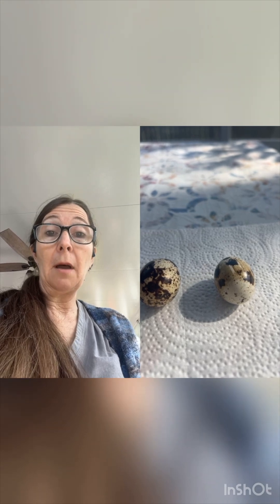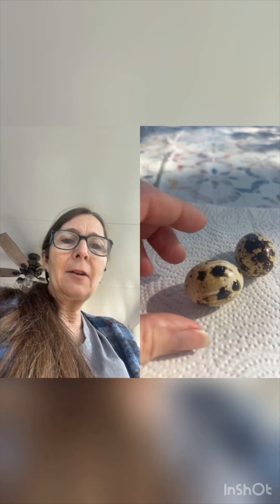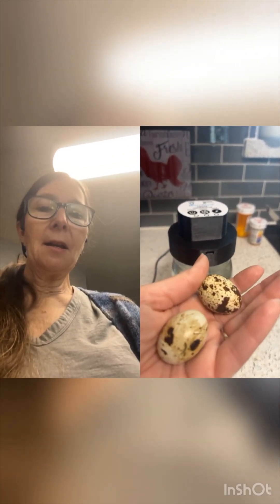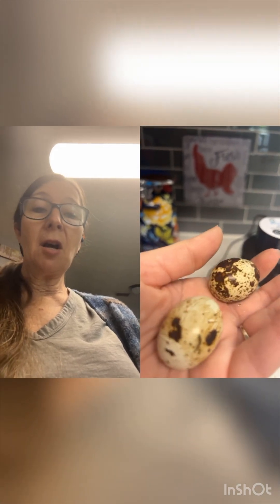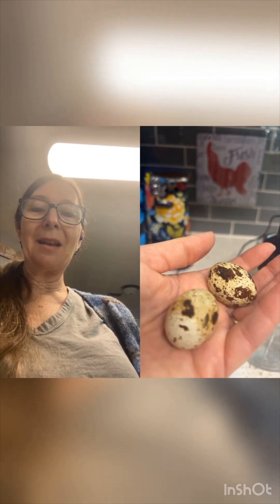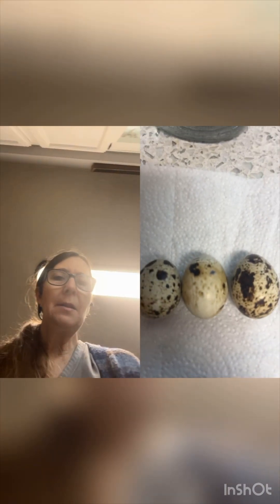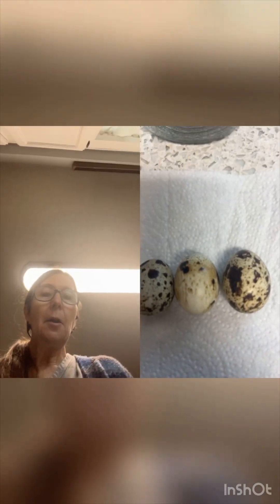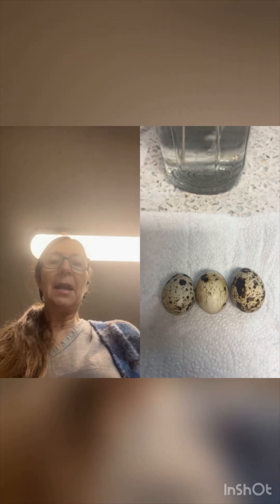Maybe… Maybe not!!